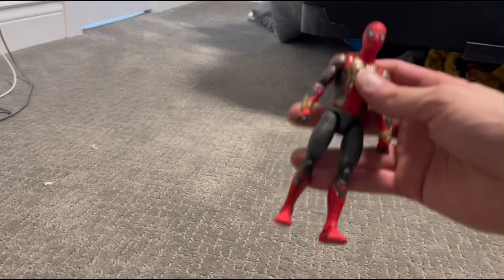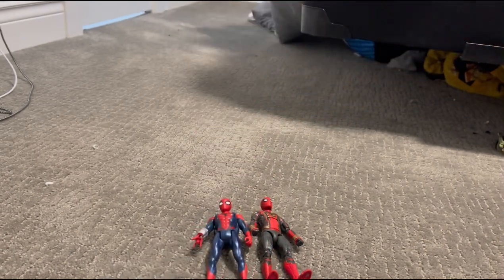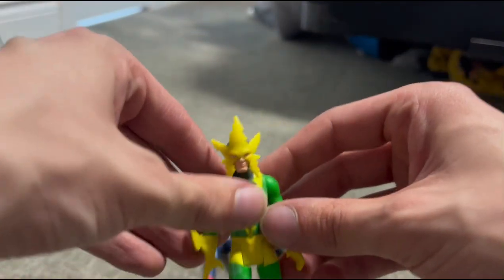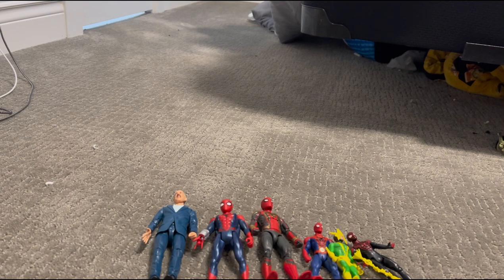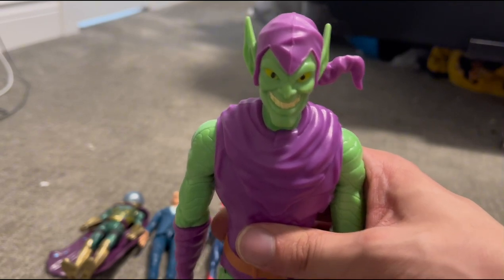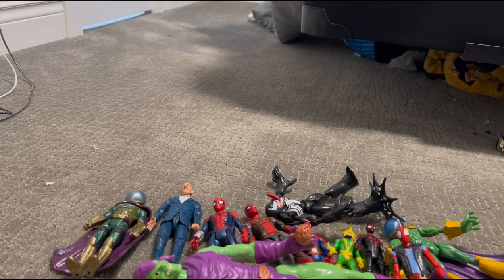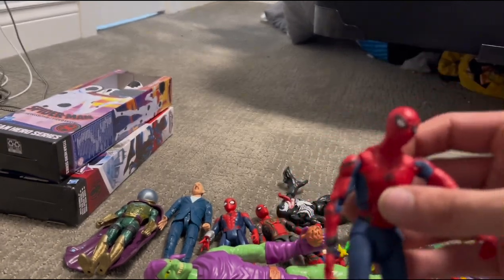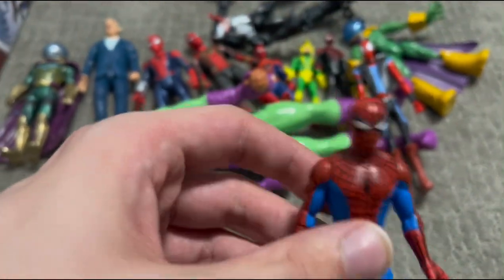Every Spider-Man Action Figure I have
I don’t plan on stopping anytime soon. I love all of them. There important to the Pika Pizza15 Stop Motion Universe.

4k views

Spider-Man: Spideymainia

Hayden’s channel